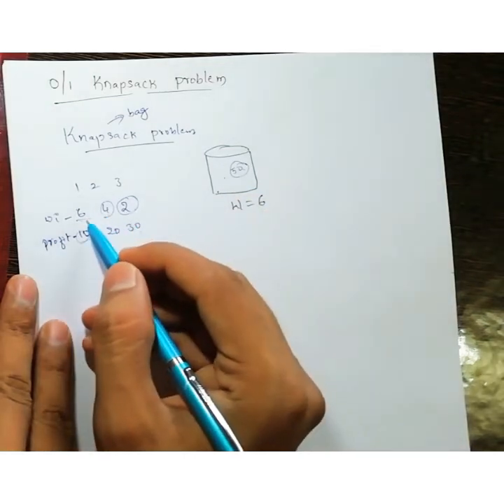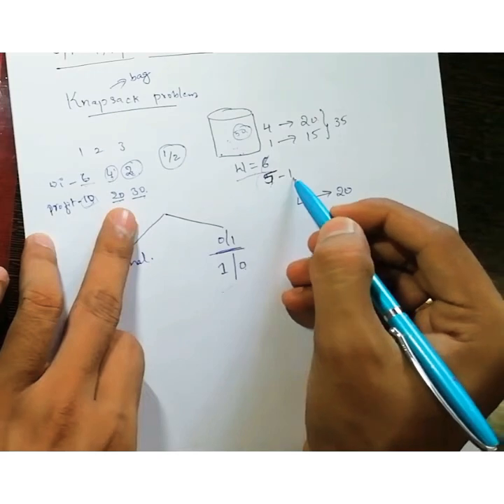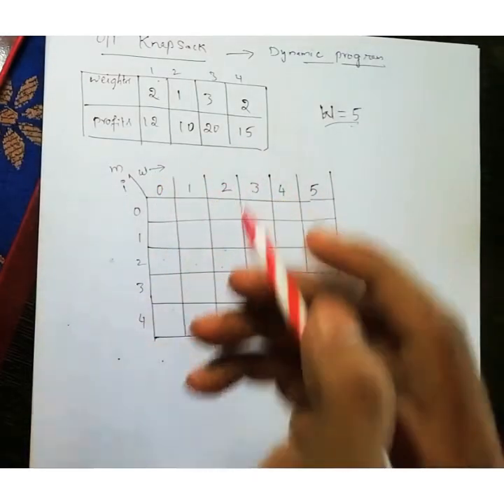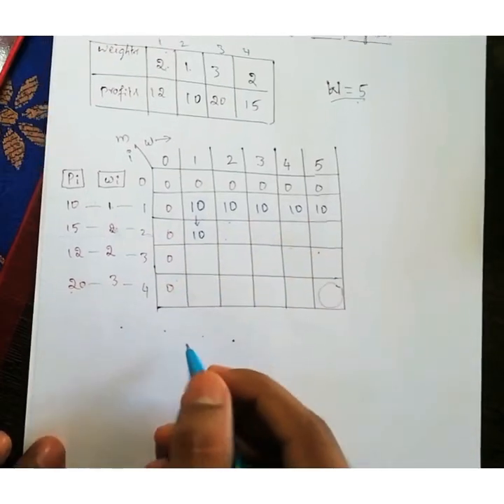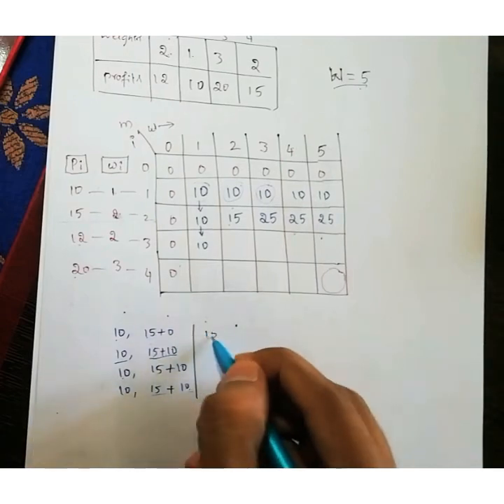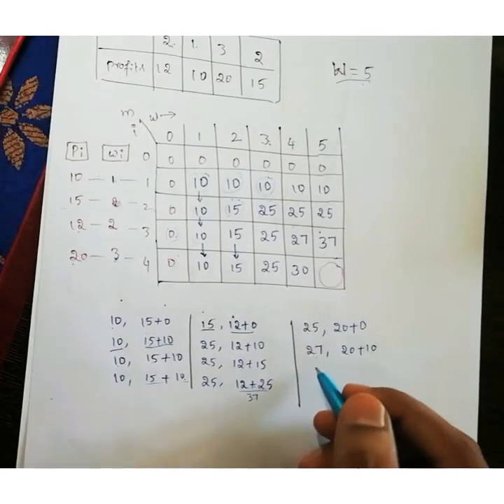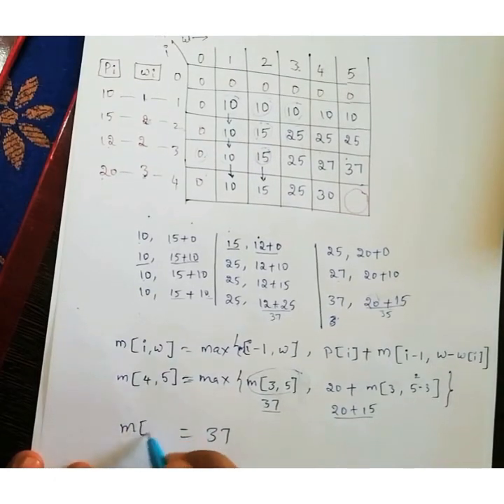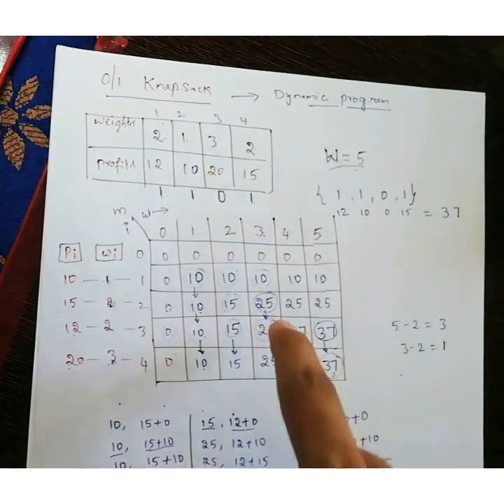Algorithms:33. 0/1 Knapsack problem - Dynamic programming